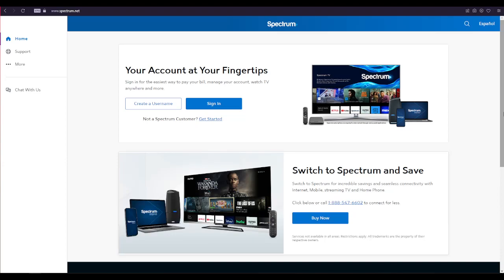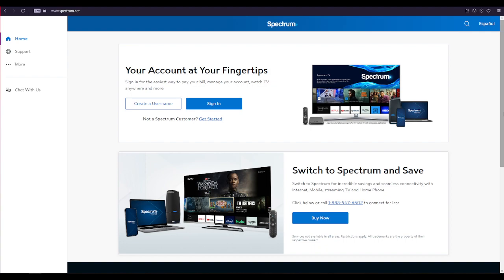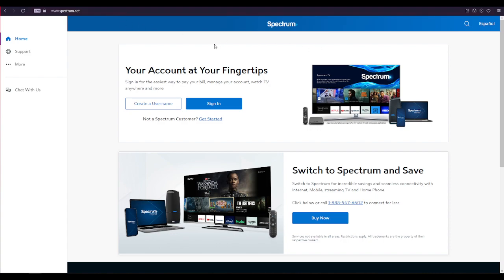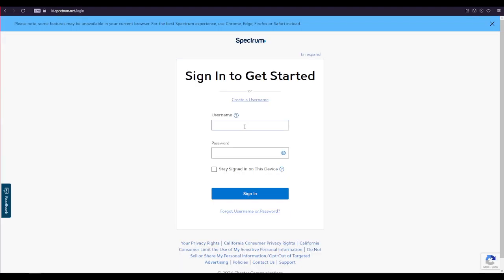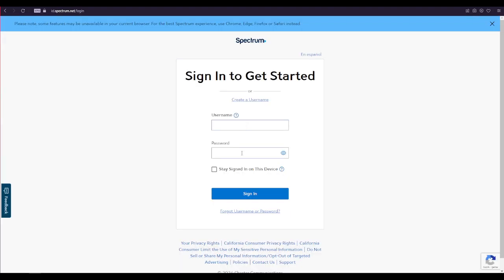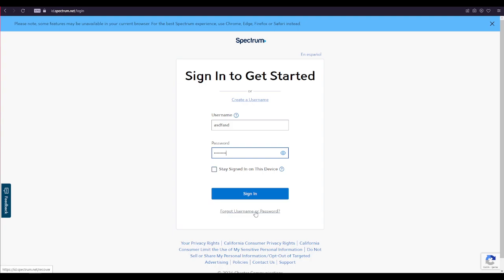How to Login Spectrum Router ⏬👇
To log in to your Spectrum router, you'll typically need to access the router's web interface through a web browser. This allows you to configure various settings, such as Wi-Fi passwords, network names (SSID), and security settings. Here's a step-by-step guide:

Step 1: Connect to Your Network
Wired Connection: For a stable connection, connect your computer directly to the Spectrum router using an Ethernet cable.
Wireless Connection: If you're connecting wirelessly, ensure you're connected to your Spectrum Wi-Fi network.
Step 2: Find Your Router's IP Address
The default IP address for most Spectrum routers is 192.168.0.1 or 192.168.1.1.
Step 3: Access the Router's Web Interface
Open a web browser on your computer.
Type the router's IP address into the browser's address bar and press Enter. This should take you to the router's login page.
Step 4: Enter the Login Credentials
If you haven't changed the default login credentials, you can try the default username and password. For many Spectrum routers, this is:
Username: admin
Password: password
If these don't work, check the label on your router or the documentation that came with it. The default credentials might be listed there.
Step 5: Accessing the Router Settings
Once logged in, you'll have access to the router's dashboard. From here, you can change various settings such as your Wi-Fi network name (SSID), password, and network security type.
Tips for Managing Your Router
Change Default Login Credentials: For security reasons, it's a good idea to change the router's default username and password to something more secure.
Update Firmware: Ensure your router's firmware is up to date to benefit from the latest features and security improvements.
Regularly Check Security Settings: Regularly review your router's security settings to ensure your network remains secure.
Troubleshooting
If you can't access the router's web interface, ensure you're connected to your network and that you've entered the correct IP address.
If you've forgotten the router's login credentials and can't access the router, you may need to reset it to factory settings. This is usually done by pressing and holding a reset button on the router for about 10 seconds. Note that this will erase all settings, and you'll need to set up your network again.